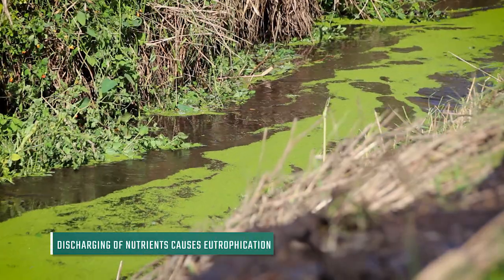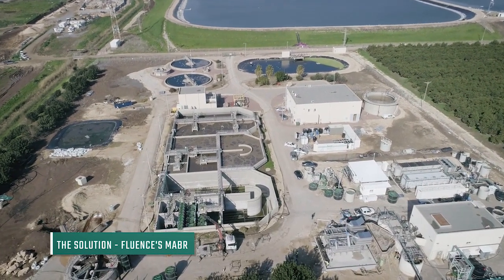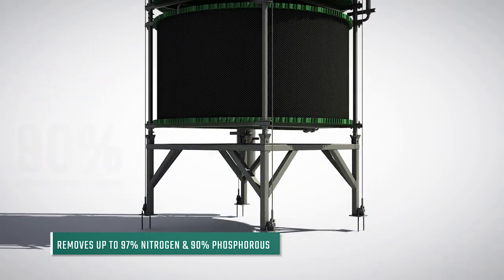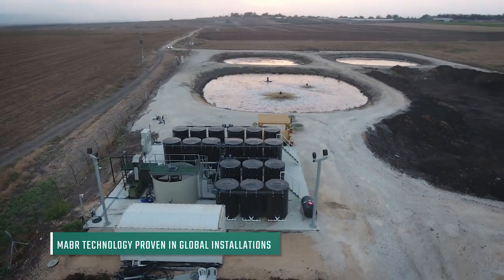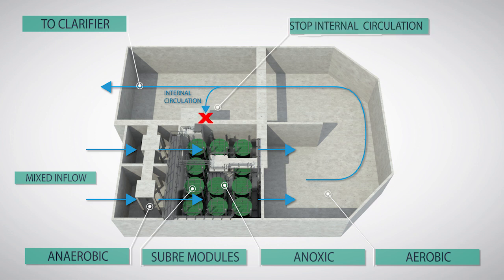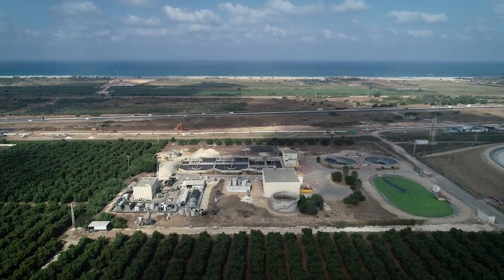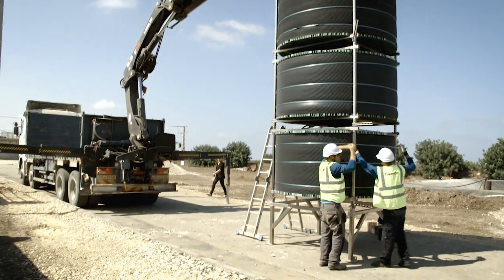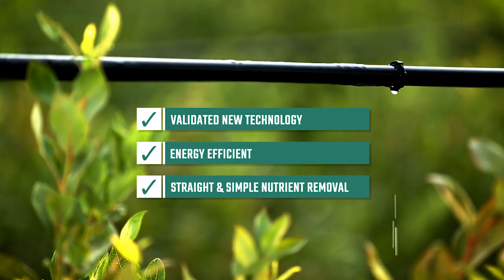SUBRE MABR Technology to Upgrade Conventional Wastewater Plants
With increased urbanization, wastewater resource recovery facilities face new challenges. When a conventional wastewater treatment facility has reached its limit, Fluence's SUBRE MABR technology can come to the rescue. Instead of enlarging current plants and building new basins, these MABR modules are submerged in existing chambers, improving effluent quality, lowering the use of chemicals, saving energy and operational costs, and enlarging capacity.

SUBRE, which upgrades WWTPs with MABR modules, is designed to upgrade existing basins with capacities of 2,000-100,000 cubic meters/day (0.5-25 MGD), or to improve effluent qualities to meet stringent nutrient regulations.

Based on Fluence's innovative membrane aerated biofilm reactor (MABR) technology, SUBRE enables:

- Increased treatment capacity to accommodate higher inflows
- Reduced TN and TP in effluent water (biological nutrients removal)
- Progress toward energy-neutral treatment

Easy-to-install MABR modules are energy-efficient and cost-effective, and ensure high effluent quality due to simultaneous nutrients removal.

Retrofitting a plant with SUBRE MABR technology can be performed with minimal interruption, one basin at a time. Results can be seen in one to three weeks, including an improved effluent quality and up to a 30% decrease in the plant's overall energy use. And, SUBRE will greatly save on operational expenses.